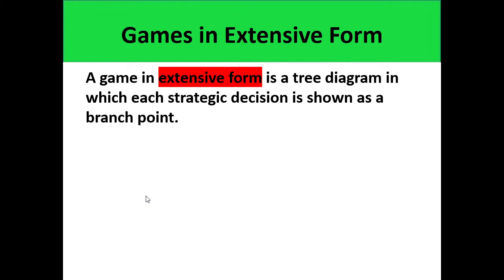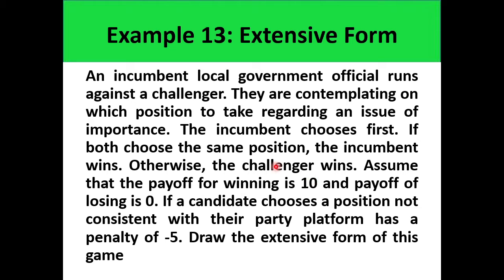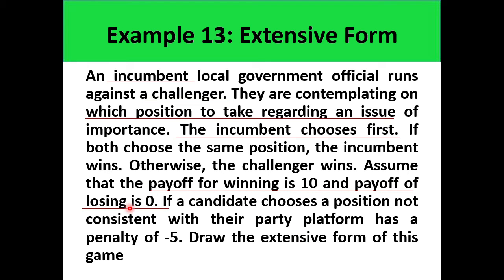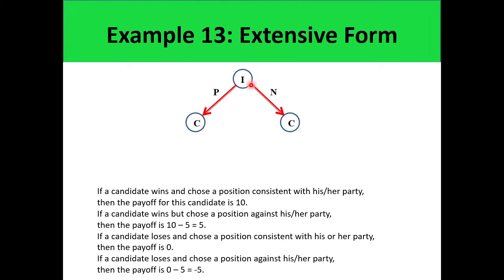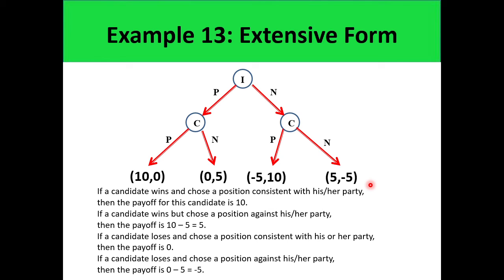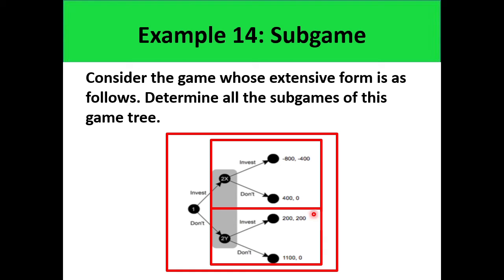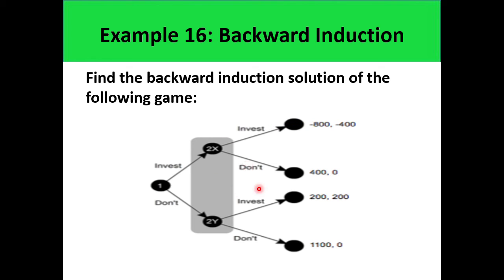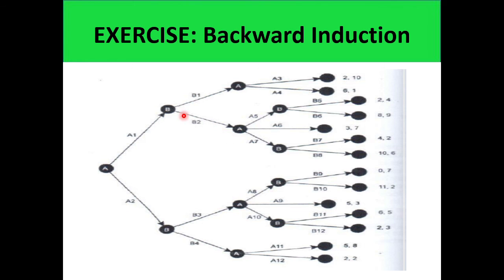Part III Analyzing sequential games by backward induction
The powerpoint presentation is originally from Mr. Mark Anthony Garcia's lecture on game theory. I made some changes and additions to adjust to my teaching style and preference.